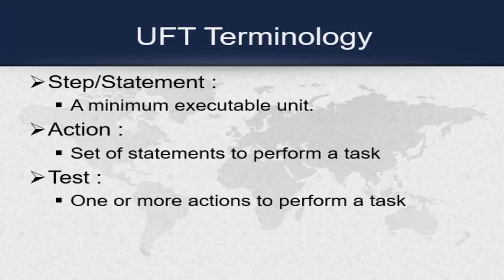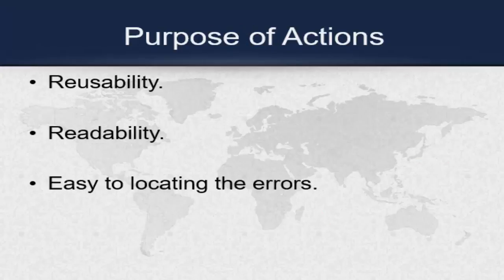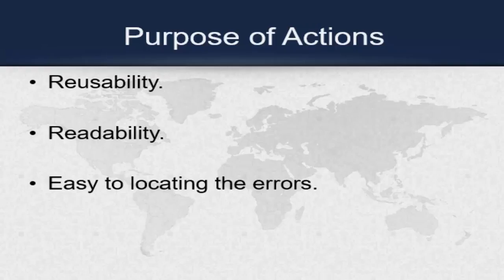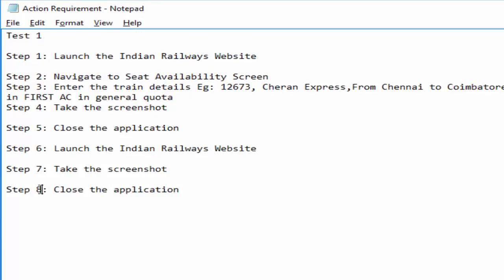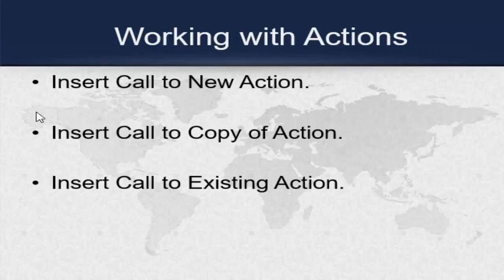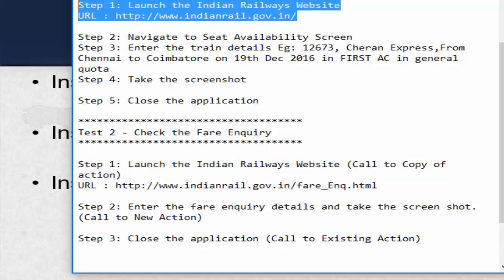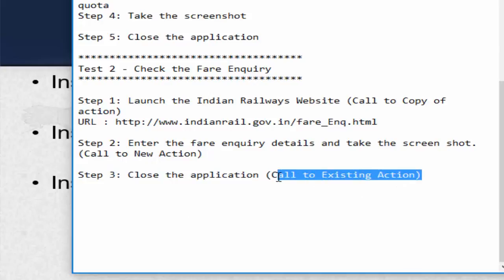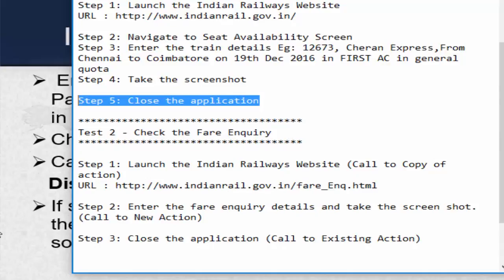UFT(QTP) Tutorials for Beginners : 9 - UFT Actions | Types of Actions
UFT(QTP) Tutorials for Beginners :   UFT Actions | Types of Actions | Call to create new action | Call to copy of Action | Call Existing Action

Regards,
Vinoth Rathinam